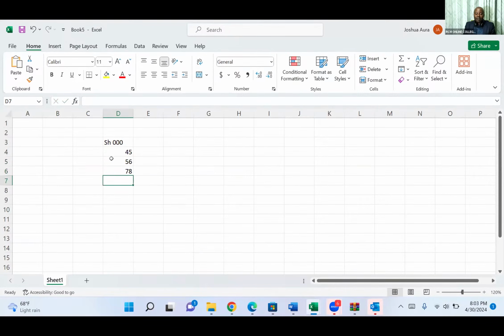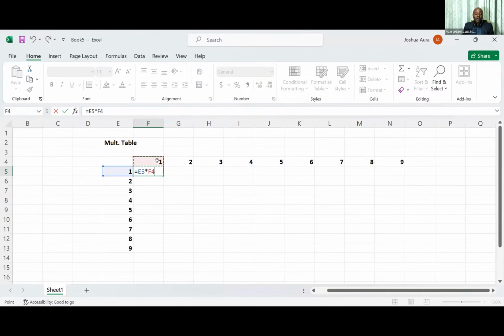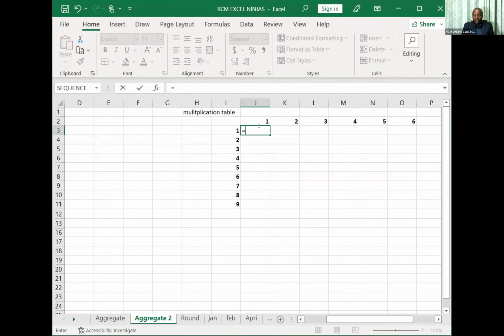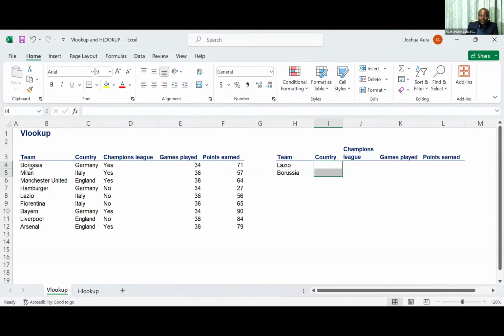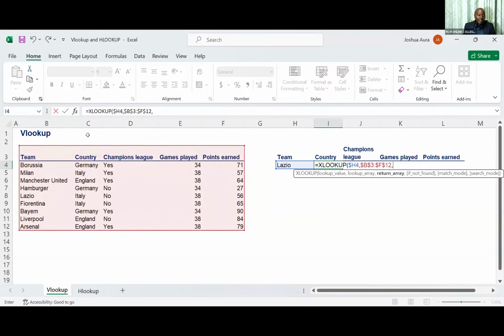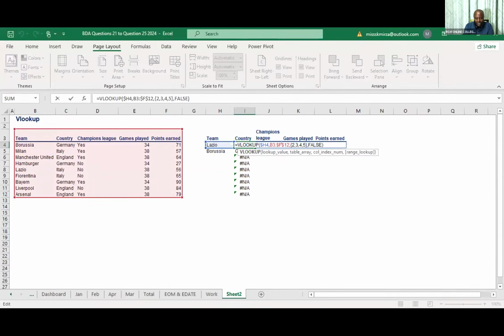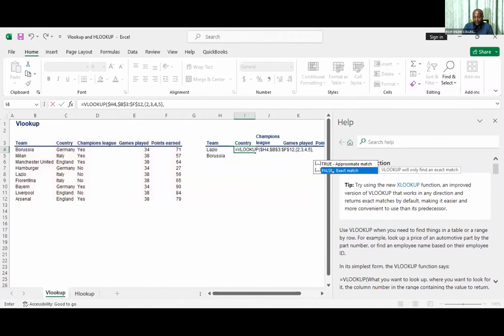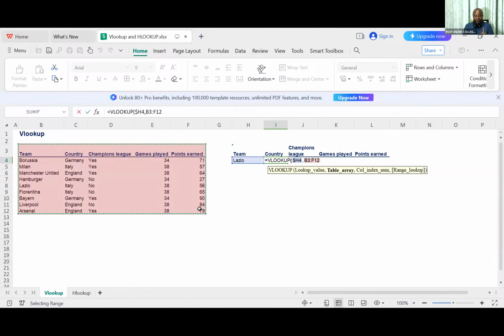Advanced Excel-CPA KENYA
𝐑𝐂𝐌 𝐁𝐋𝐎𝐂𝐊 𝐑𝐄𝐕𝐈𝐒𝐈𝐎𝐍 𝐂𝐥𝐚𝐬𝐬𝐞𝐬 𝐬𝐭𝐚𝐫𝐭 𝐨𝐧 𝟐𝟑𝐫𝐝 𝐌𝐚𝐫𝐜𝐡 𝟐𝟎𝟐𝟔.
Join our focused revision sessions and learn from experienced lecturers who understand the KASNEB exams.
𝑹𝒆𝒗𝒊𝒔𝒆. 𝑼𝒏𝒅𝒆𝒓𝒔𝒕𝒂𝒏𝒅. 𝑷𝒂𝒔𝒔.